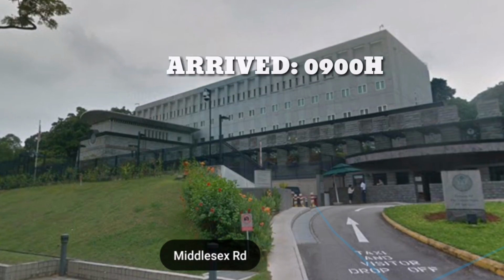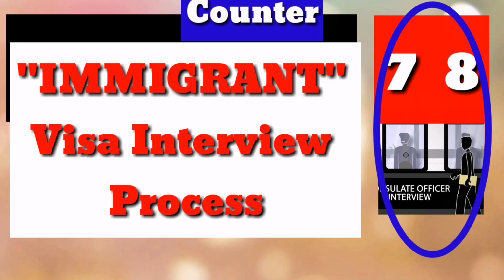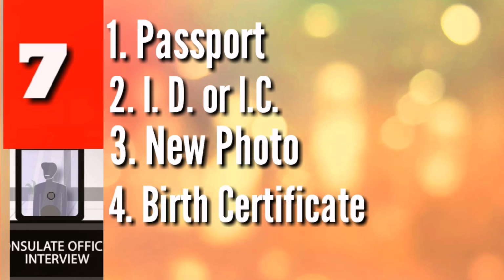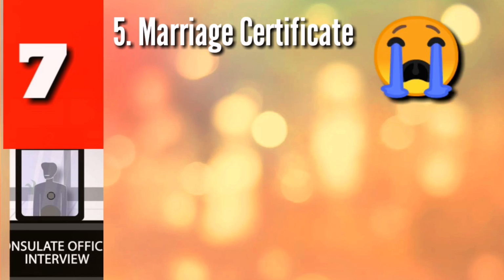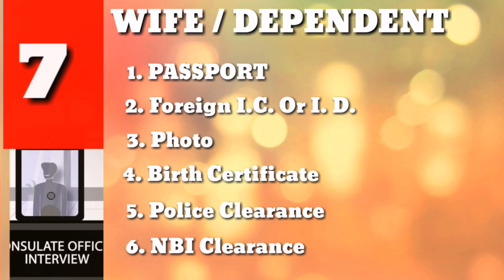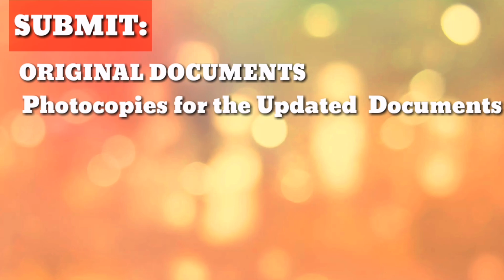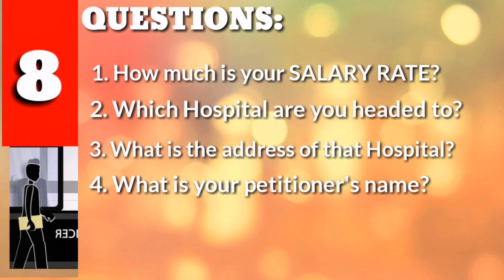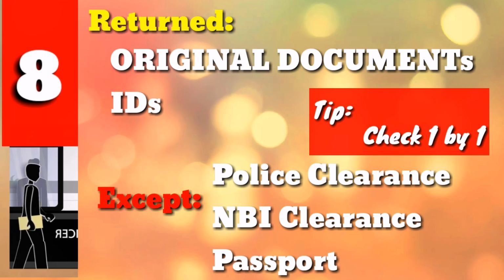How To Pass the US VISA IMMIGRANT INTERVIEW- Learn the Process and Detailed Requirements.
What happens during a "US VISA IMMIGRANT INTERVIEW"?

Learn the process of the US visa interview based on first hand experience.
Tips and strategies shared for a successful interview.
Detailed Documents and Requirements explained for the Visa interview.

Chapters:

0:00 Overview
0:35 Arrival at the US Embassy
3:00 Start of the Process
4:00 Applicant's Document/Requirements
7:38 Dependent's Document/Requirements
10:10 US Visa Interview
12:39 Process After the Interview